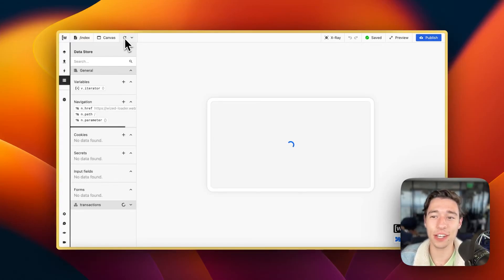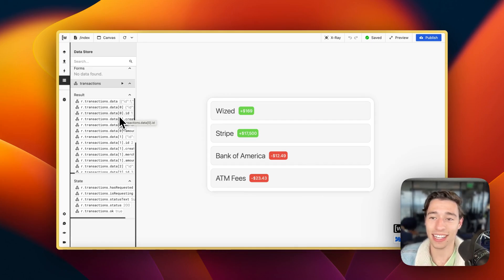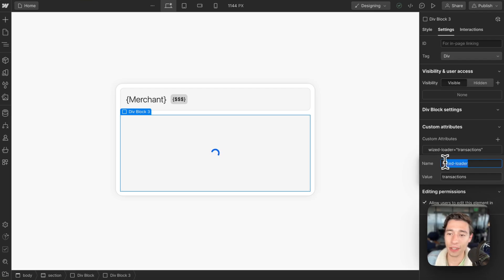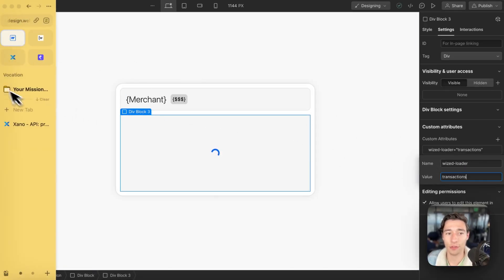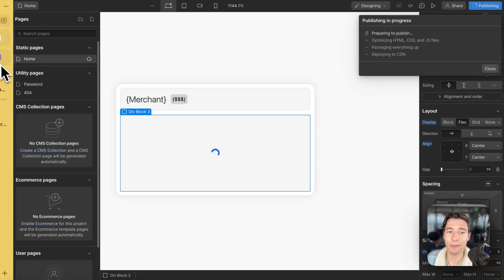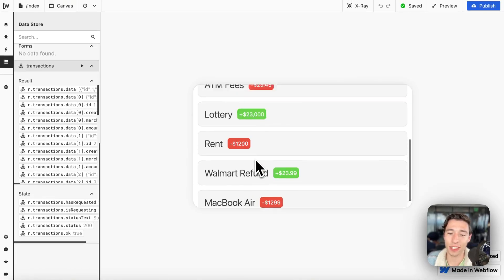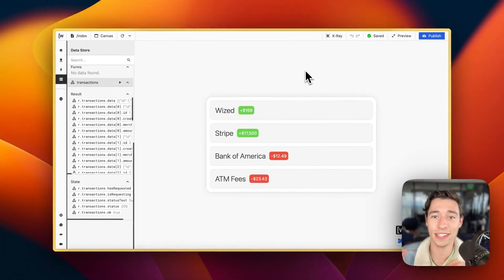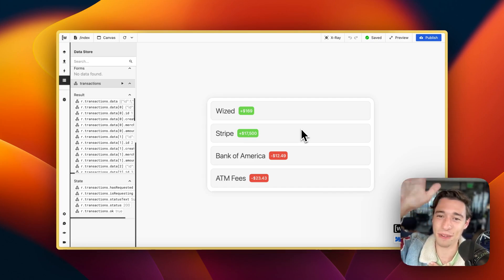Request Loaders in Wized & Webflow (New Wized Feature!)